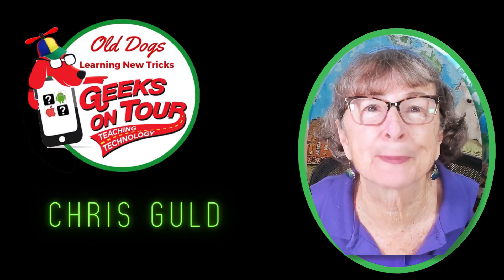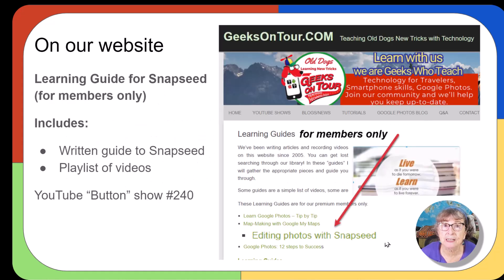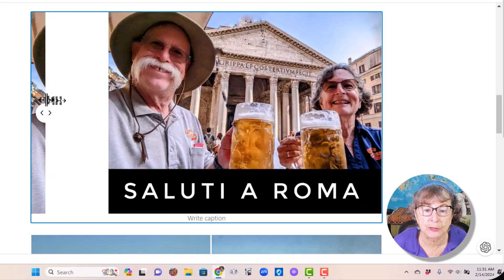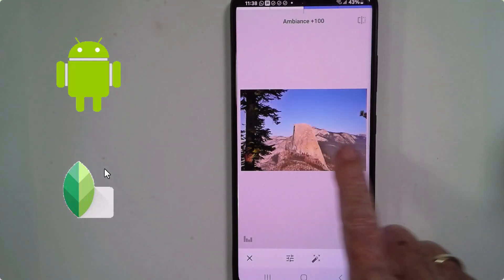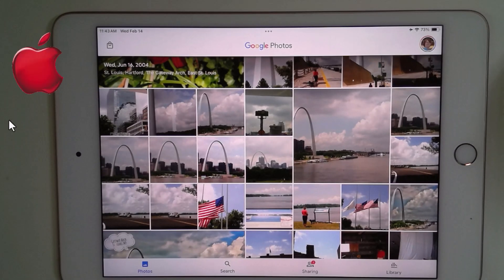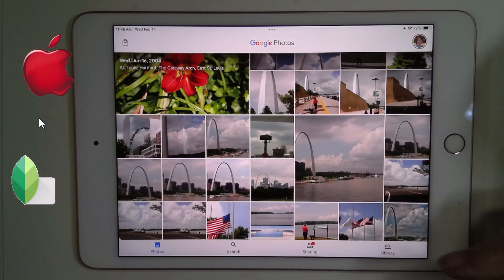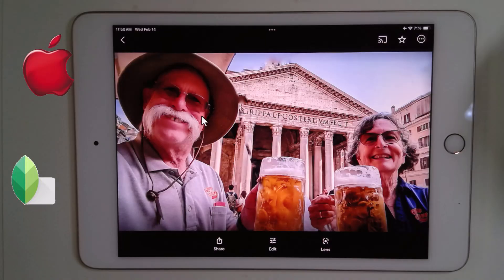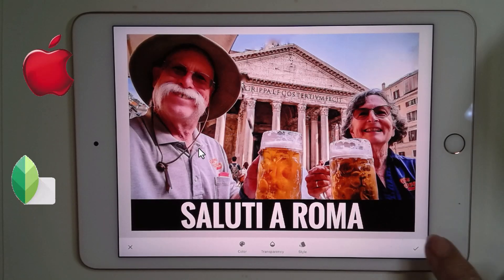Snapseed Fun With Photos Podcast 16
You will learn about editing in Snapseed.
It's free and easy.